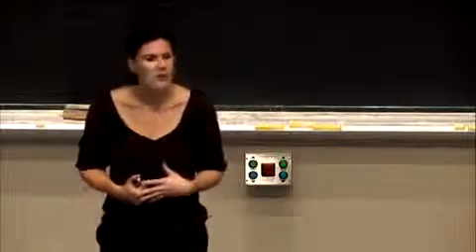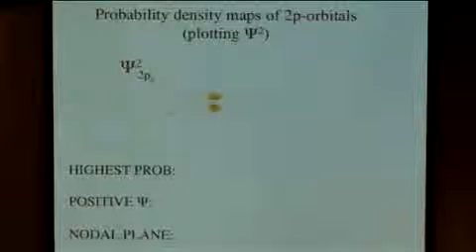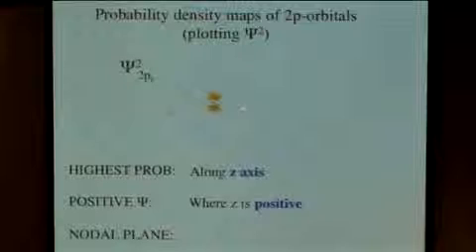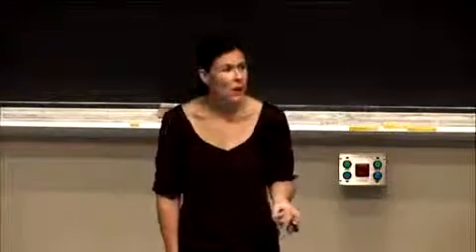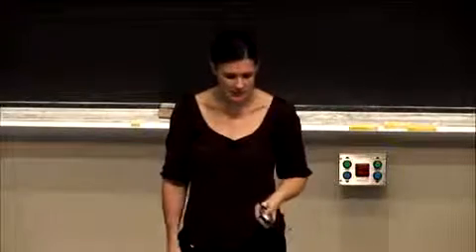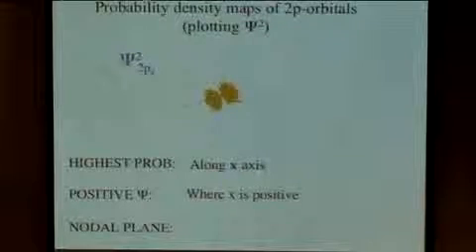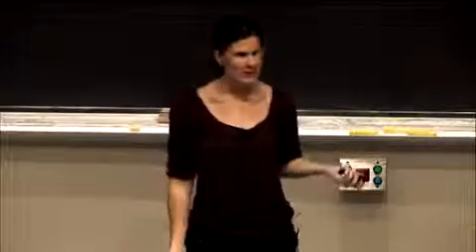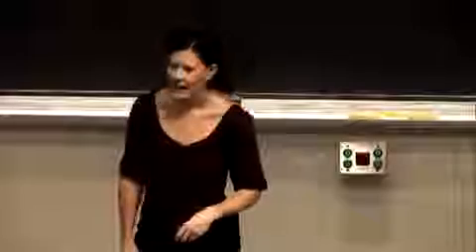Hydrogen Atom Shape Of P Orbitals Plotting 2p orbitals